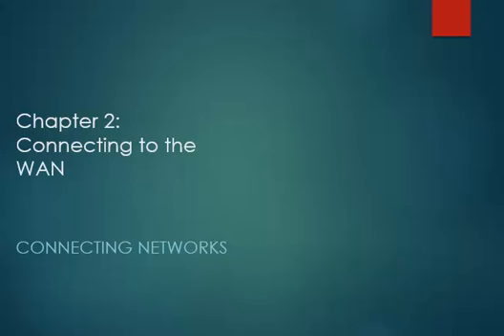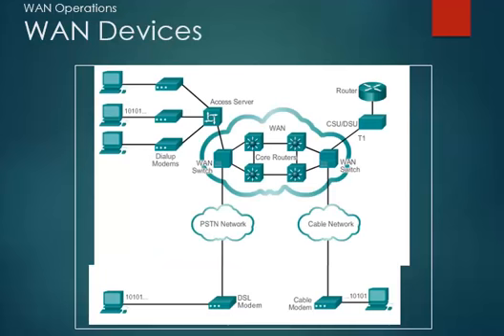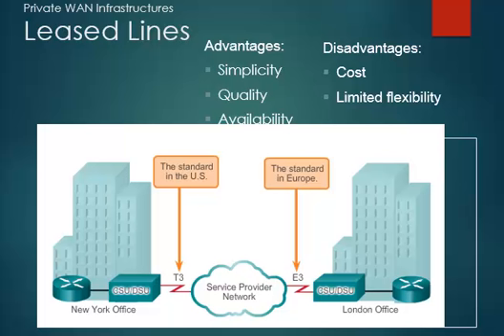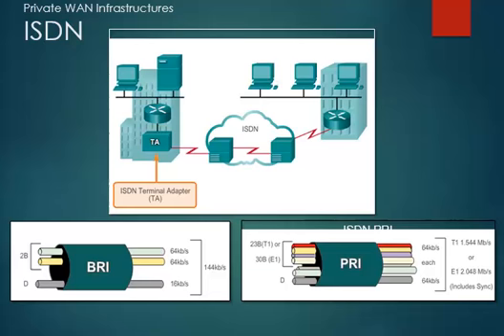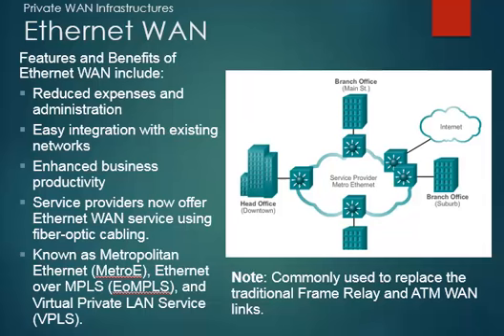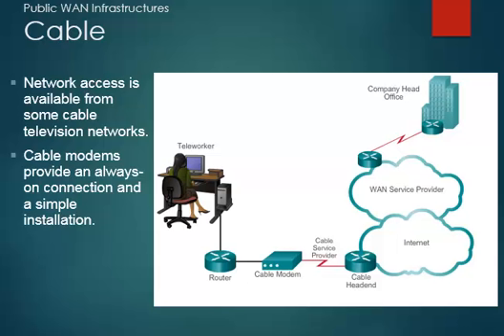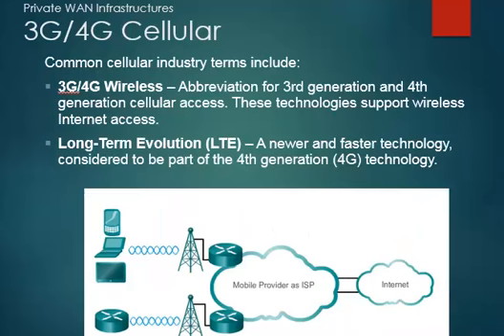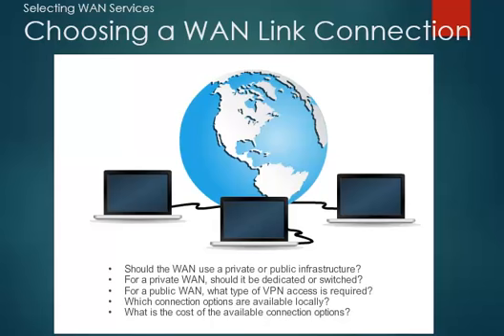CCNA4v5 - Chapter 2 - Connecting to the WAN (201413)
Elaborado por Hector Castillo Contreras. Tec de Monterrey.